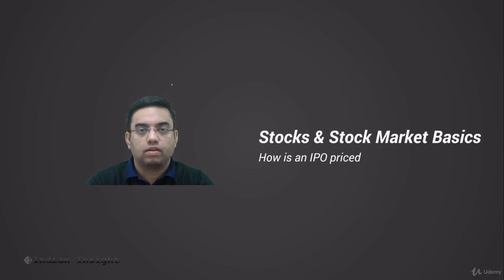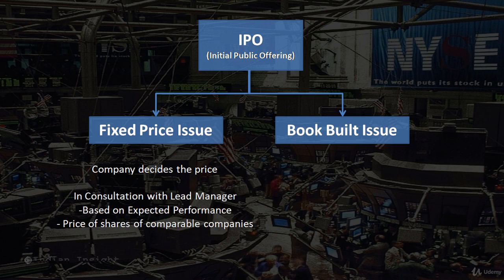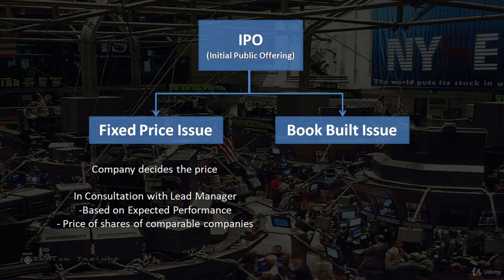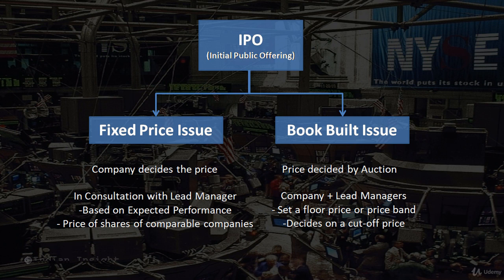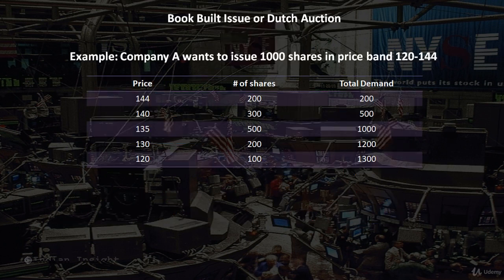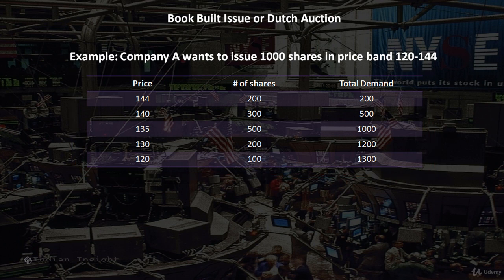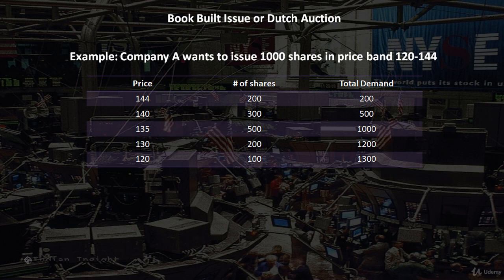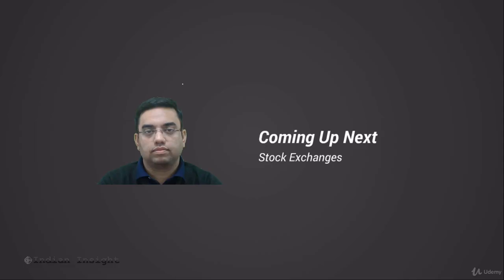# Stock Trading & Investing for Beginners lecture 11 How an IPO is priced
stock trading & investing for beginners 4-in-1 course bundle
stock trading & investing for beginners 4-in-1 course bundle free
stock market investment basics pdf
stock market training for beginners
stock market investment for beginners pdf
stock trading basics for beginners
stock trading & investing for beginners udemy
stock market investment tutorial
stock market investment tutorial pdf
stock market investing for beginners india
stock trading basics pdf
trading stocks for beginners uk
stock trading & investing using volume price analysis pdf
stock trading & investing using volume price analysis
stock trading & investing using volume price analysis free pdf
stock trading & investing using volume price analysis download
stock trading & investing using volume price analysis ebook
stock market invest for beginners
stock market investing for beginners videos